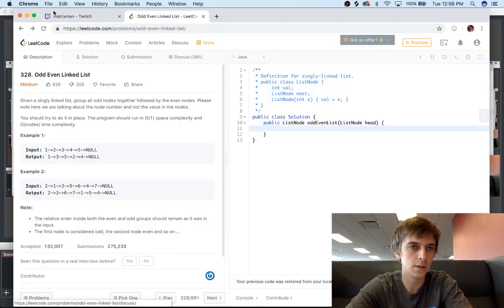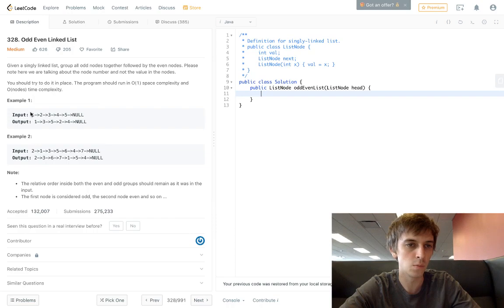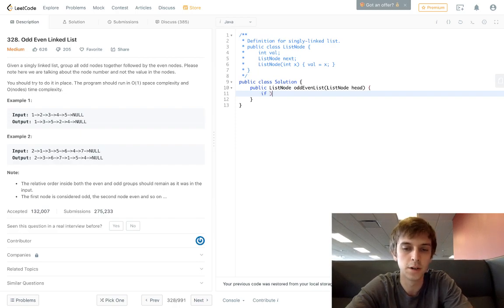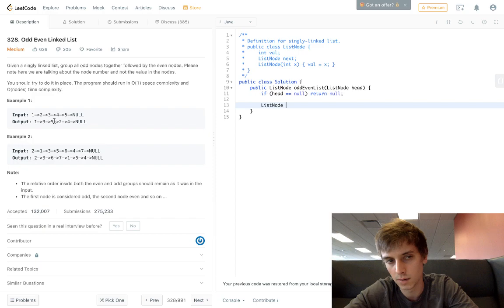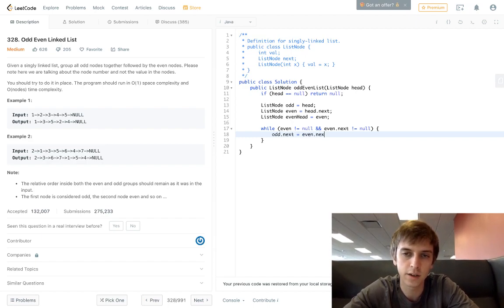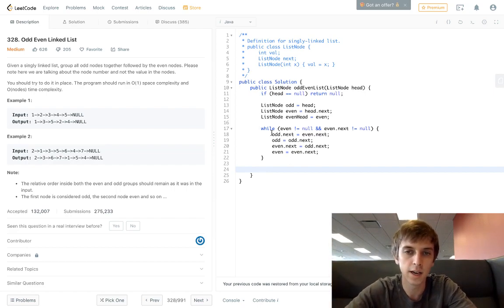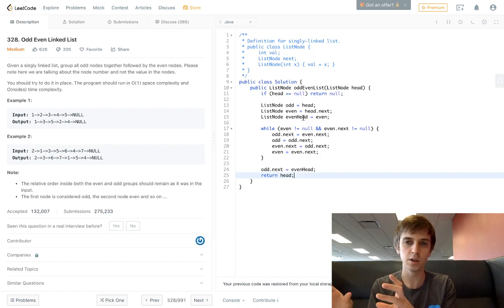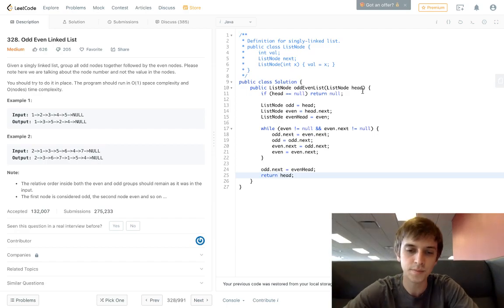LeetCode Odd Even Linked List Solution Explained - Java